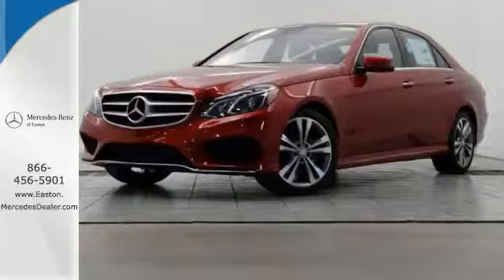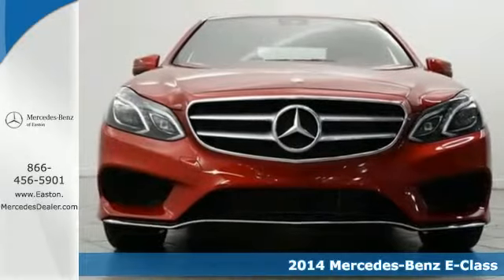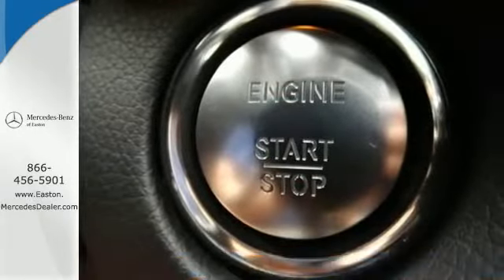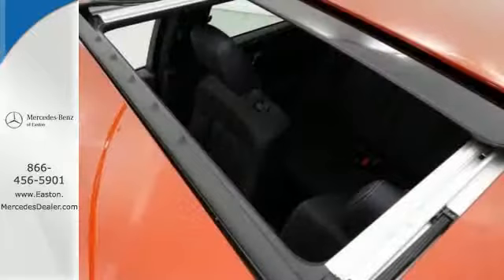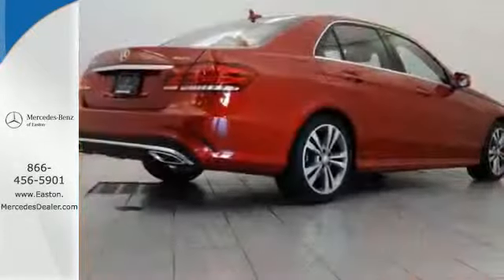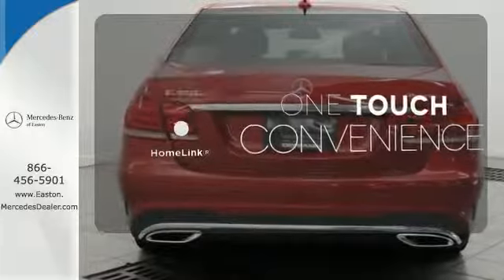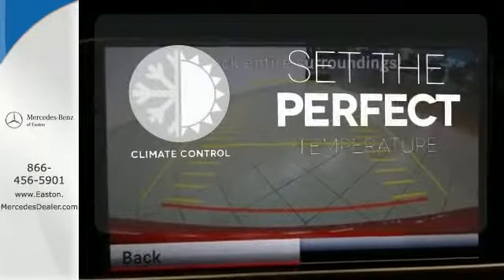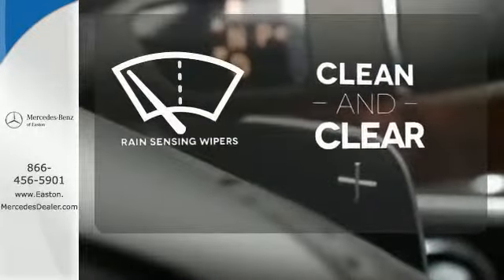2014 Mercedes Benz E Class Columbus OH Mercedes Benz Dealer, OH MN059353 360p